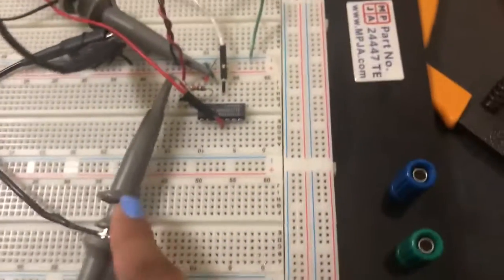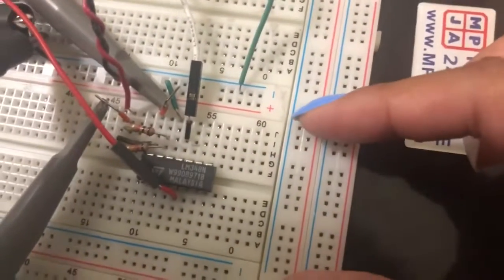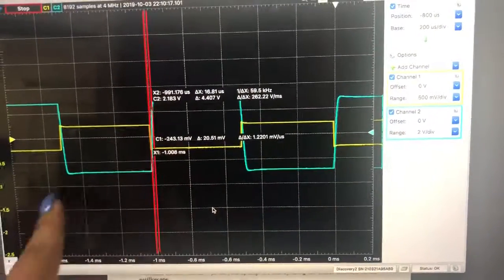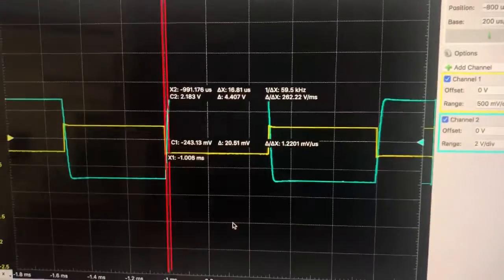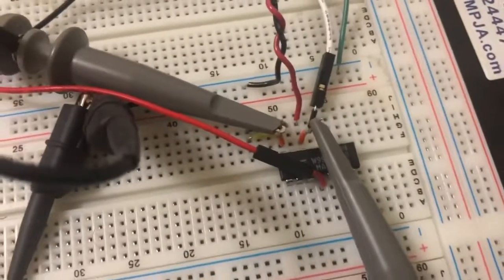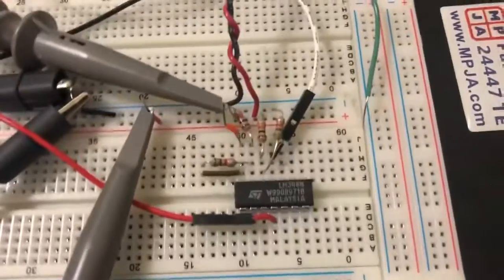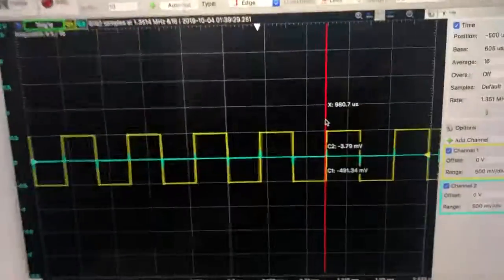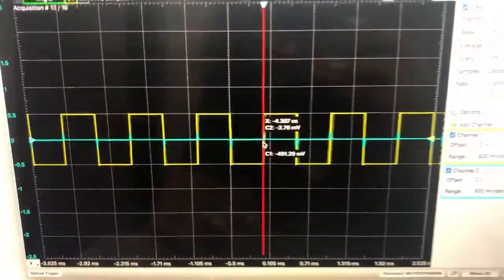Lab 4: Amplifier Circuits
Mastering Electronics Lab 4